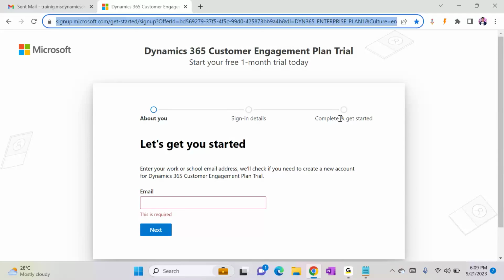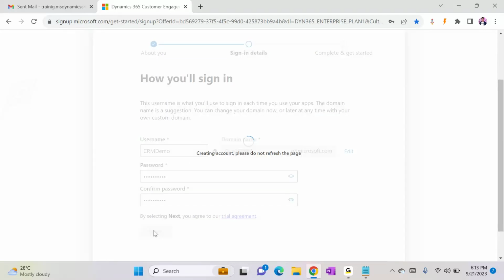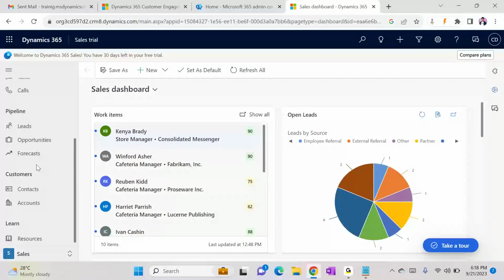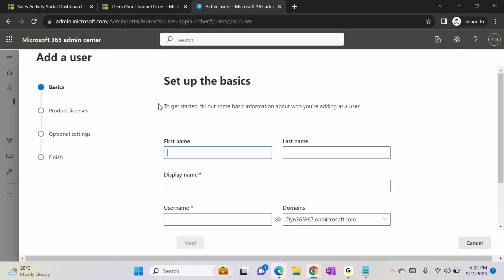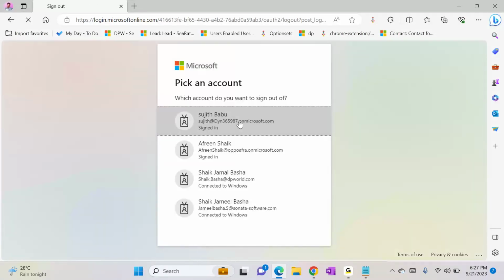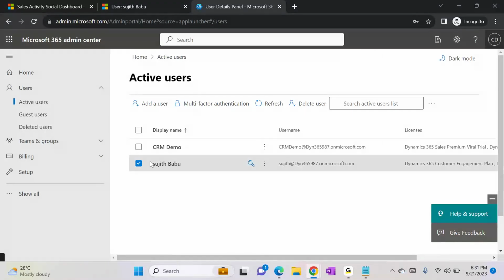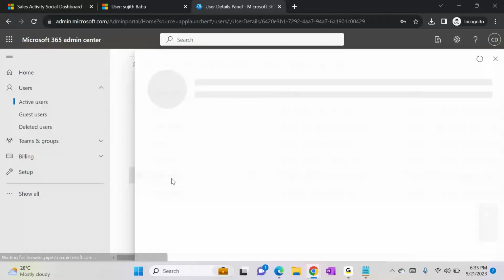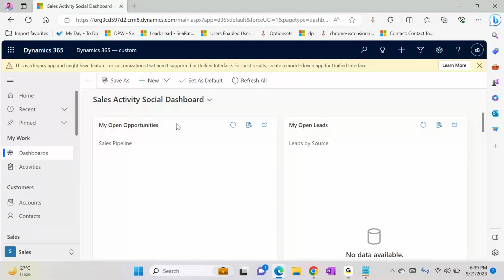Microsoft Dynamics CRM -1st Class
How to create a trail CRM

How to create users
click on settings icon-- Advanced settings-- Security-- users--Click on new user

How to assign permission/roles